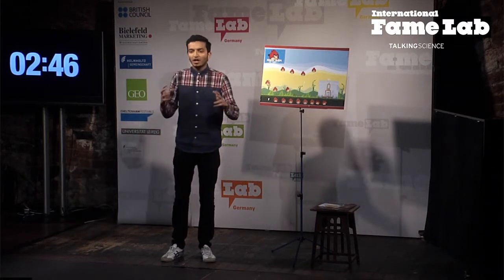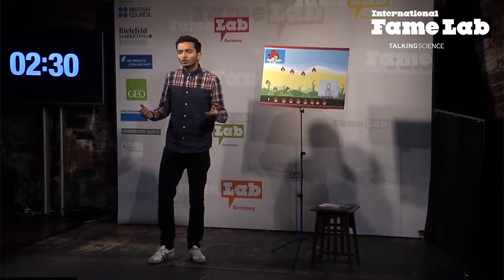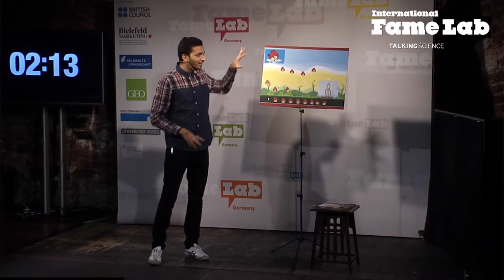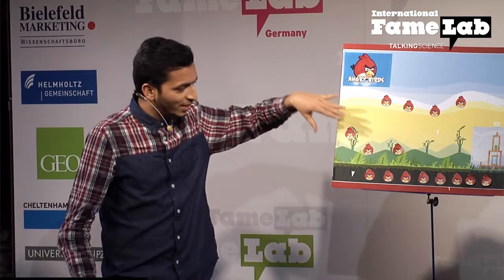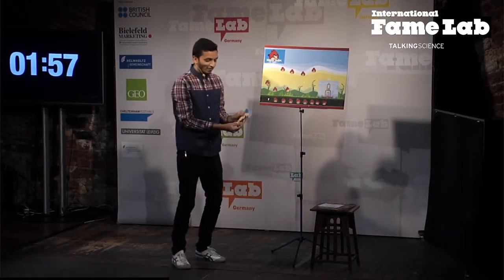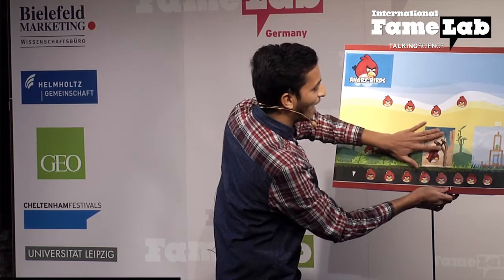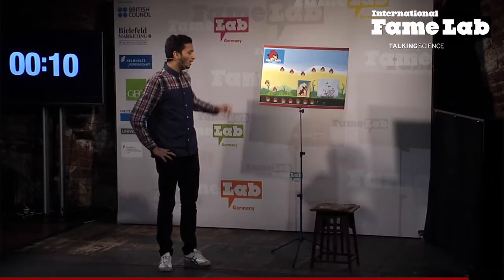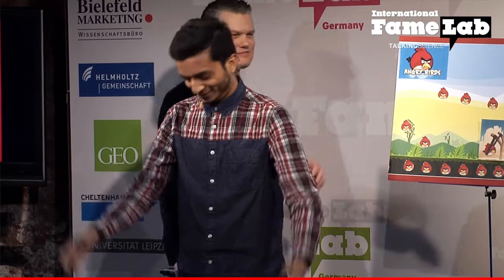FameLab 2014 - Ashish Malik in Leipzig (Runde 1)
Ashish Malik vom Max-Planck-Institut für Biogeochemie im Regional-Entscheid FameLab Sachsen am 5. März Februar 2014.